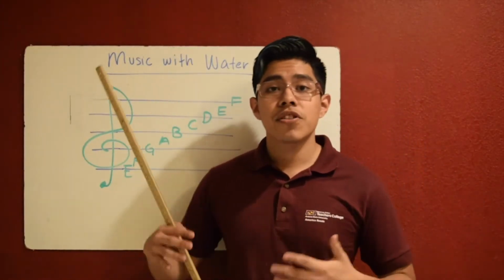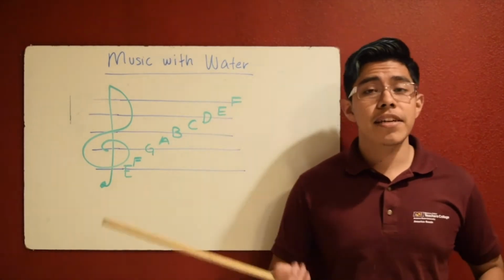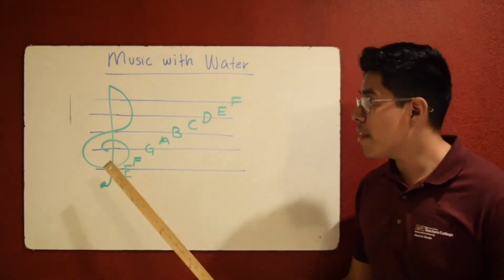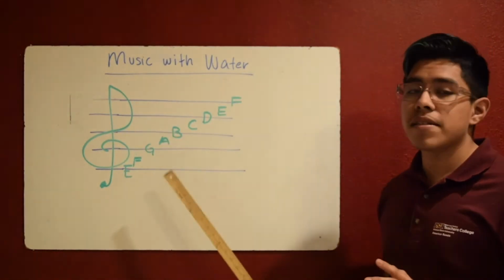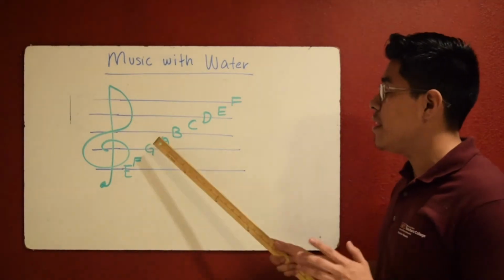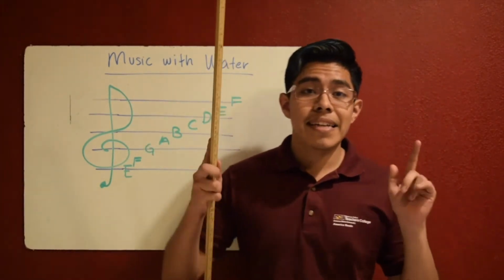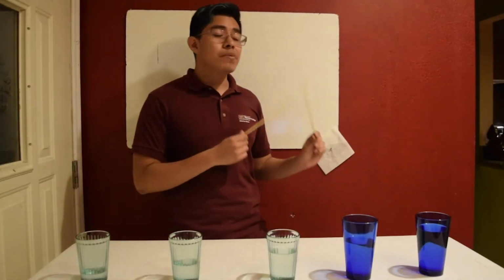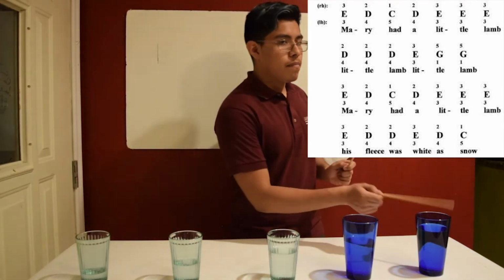Making Music with Water | K-5 Activities and Crafts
Join our activity coordinators at ASU America Reads to learn the basics about music and the science behind it, as well as how to use water to make music.